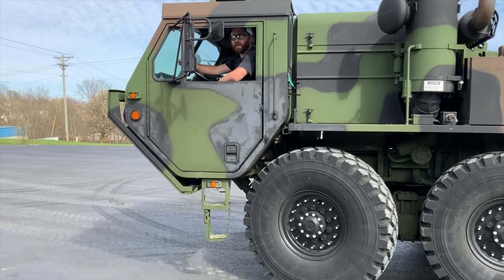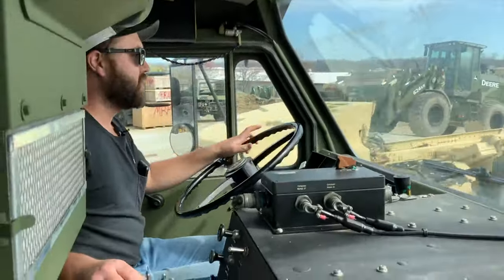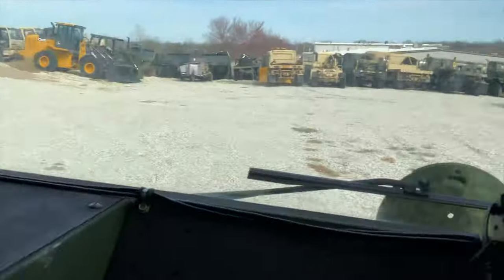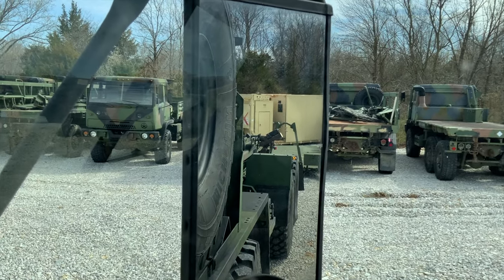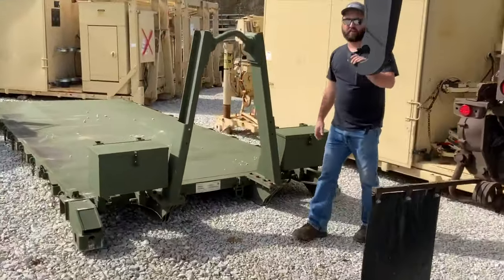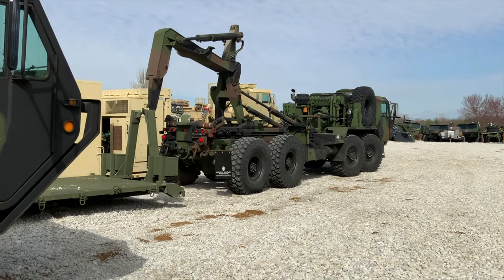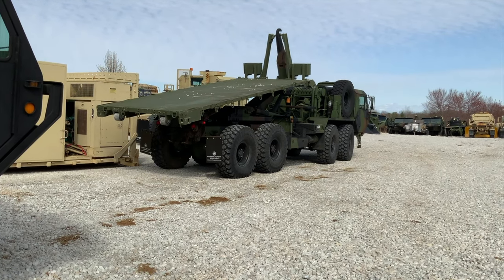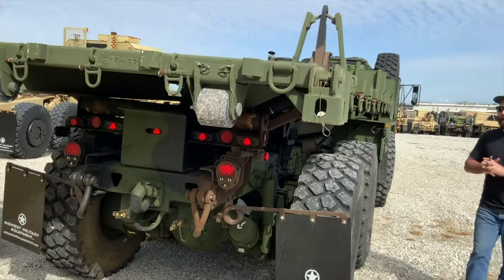Walk Around & Operation of a 2006 M1120A2 Oshkosh HEMTT 8X8 Truck With LHS Hook Lift System